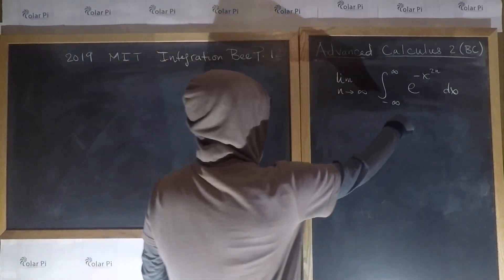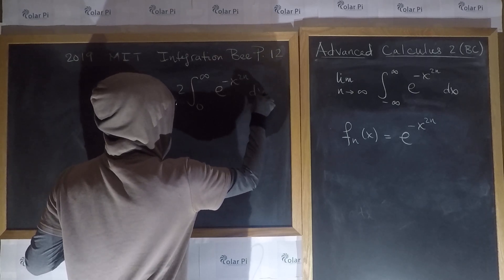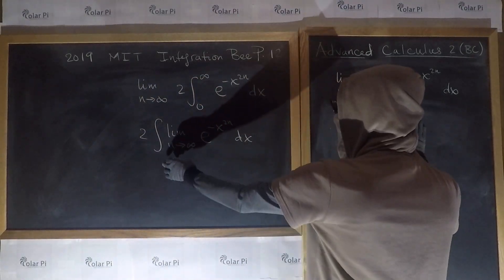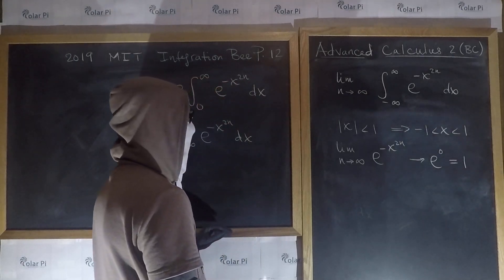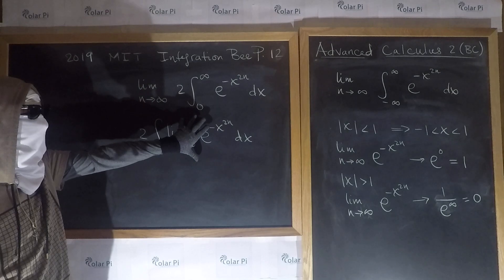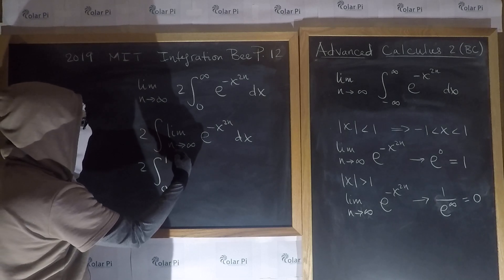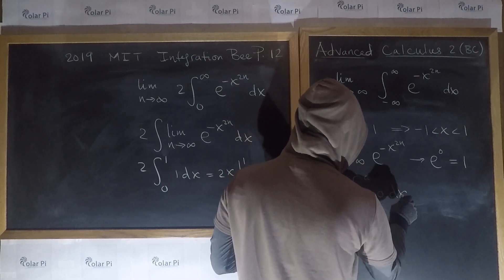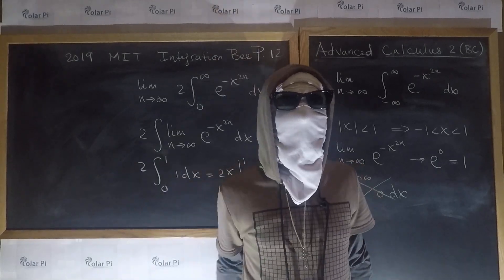MIT Integration Bee 2019 Problem 12 - Huh?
1) He is incredibly narcissistic and promotes himself shamelessly.
2) He misleads and confuses.
3) He pushes people away from Jesus Christ God, the Holy Trinity, the one and only messiah.  White Jesus does all three of the above and more -- matching the ways of Satan.

The 12th problem on the 2019 MIT integration bee qualifying exam.